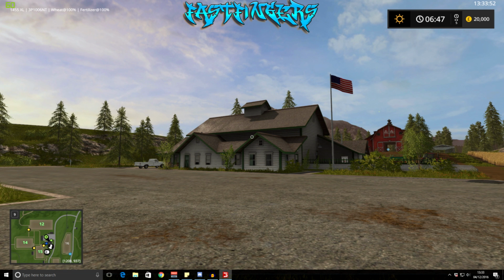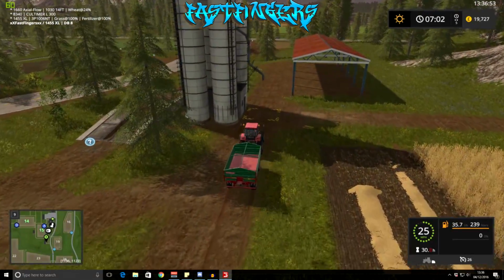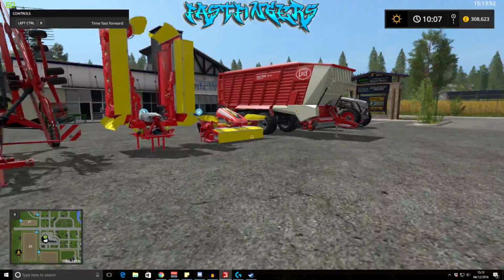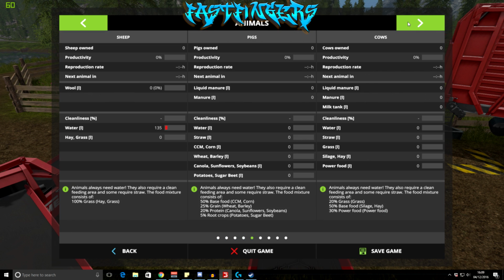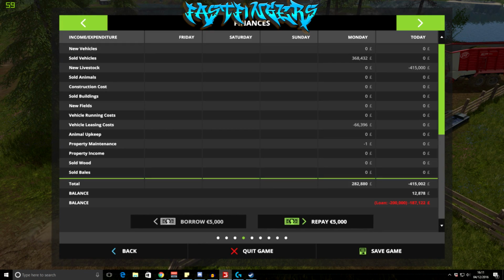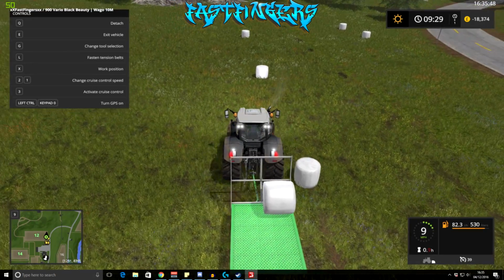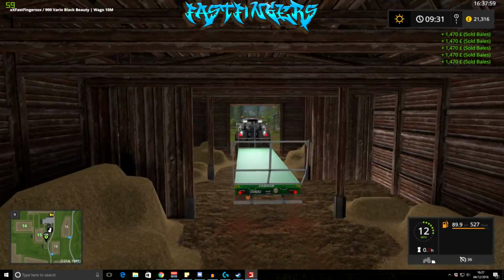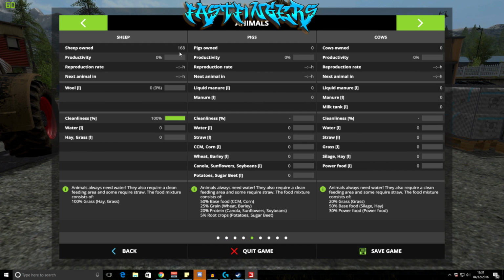Farming Sim 17 - How I make MONEY fast - FS 17 -Farming Simulator 2017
I've been asked a few time in my Live Streams How do I make money. Well this video shows you how. Hope you enjoy it.

Mod: Joskin Auto Loader

xXFastFingersXx

COMPUTER

GPU - GTX980 TI Hybrid
CPU - I7 4690k
COOLER – Corsair H75
RAM – Corsair Vengeance x2
DRIVES – Samsung 840 250GB x2
MOBO – ASUS Maximus Ranger
CASE – Aerocool X-Predator X1
PSU – BeQuite 630 Watt

PERIFERRALS

STEERING WHEEL – Logitech G29
KEYBOARD – Corsair Strafe RGB
MOUSE – Corsair M65 Gaming
GAMING BOARD – Logitech G13
MOUSE MAT – ASUS ROG
HEADSET – Corsair Gaming Void
MIC – Audiotechnica AT2020USB